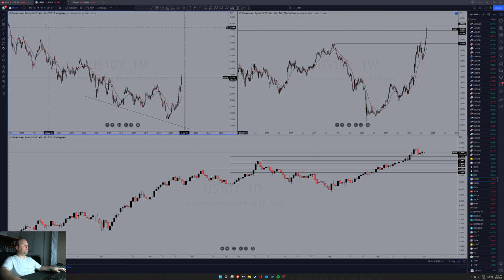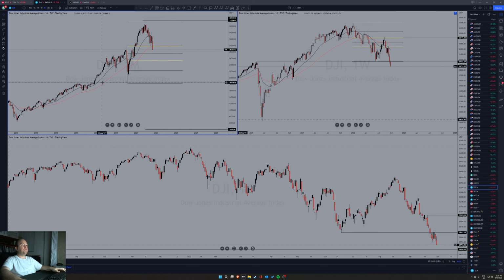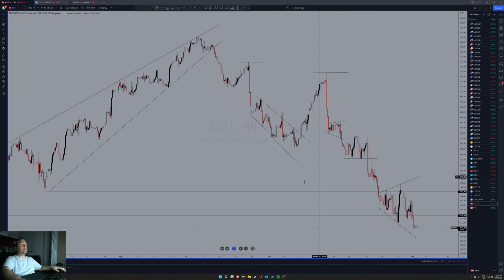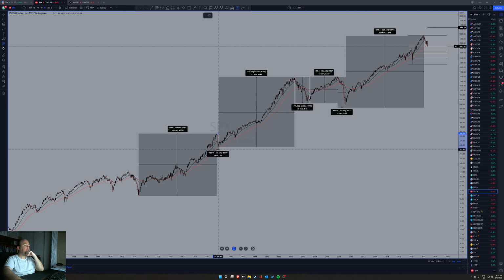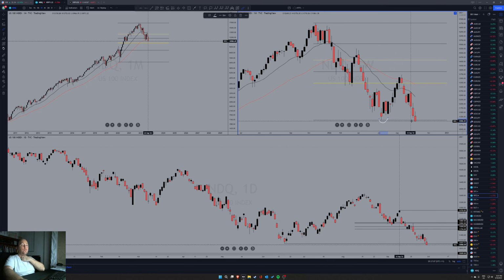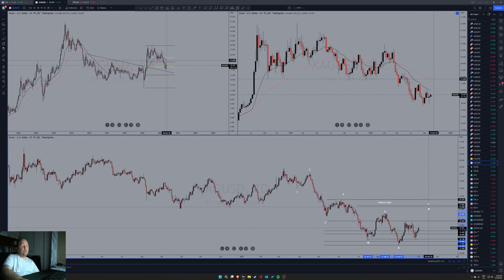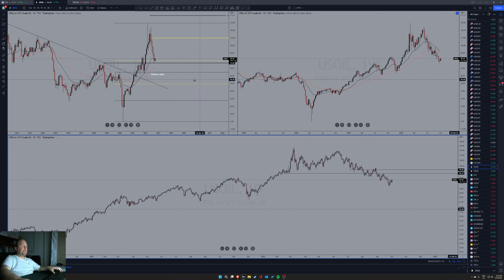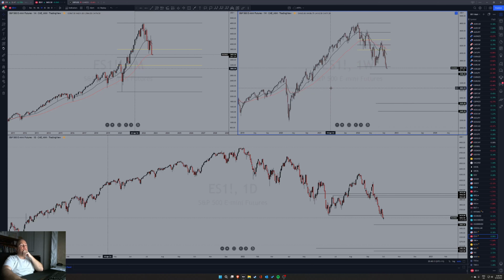Market Outlook 3rd October 2022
A overview of major indexes, bonds, currencies, commodities and crypto.